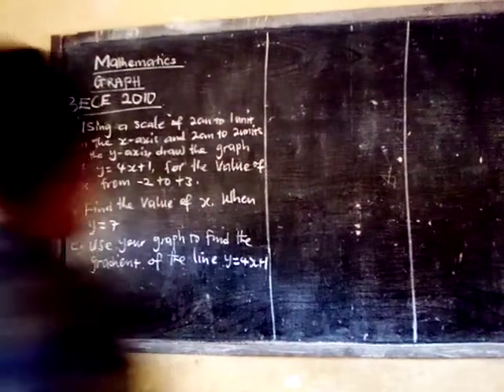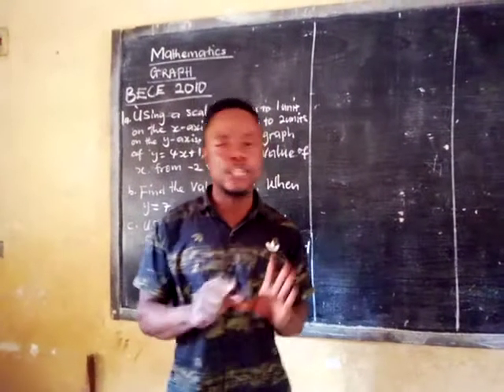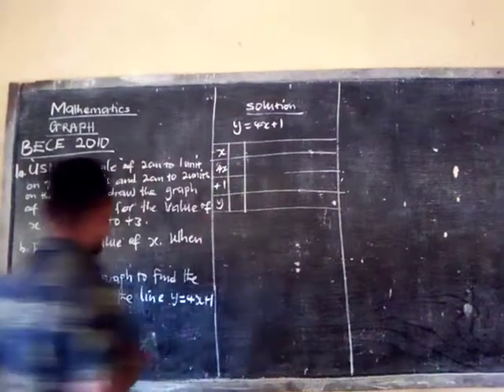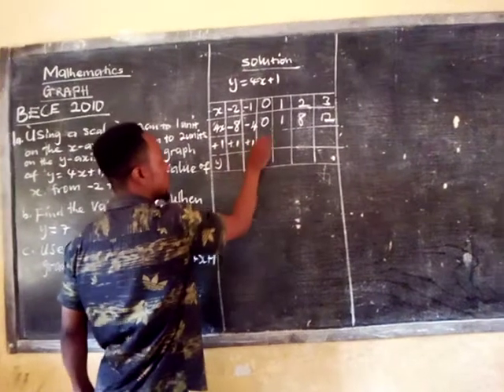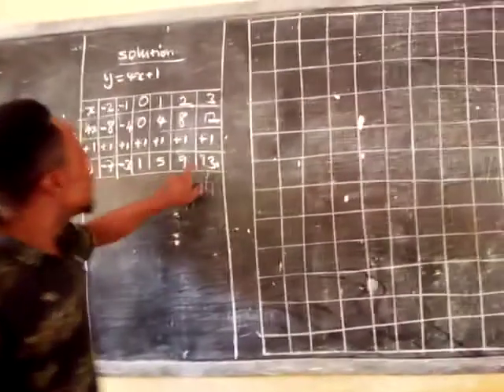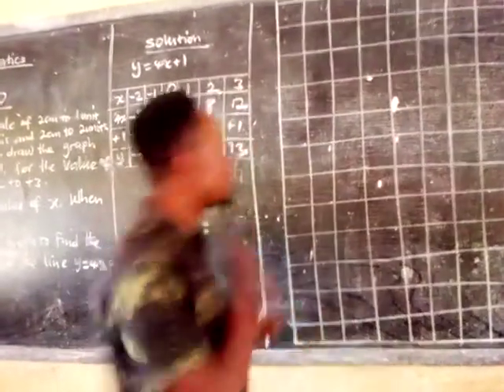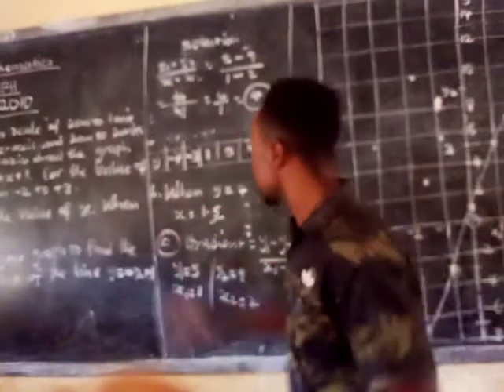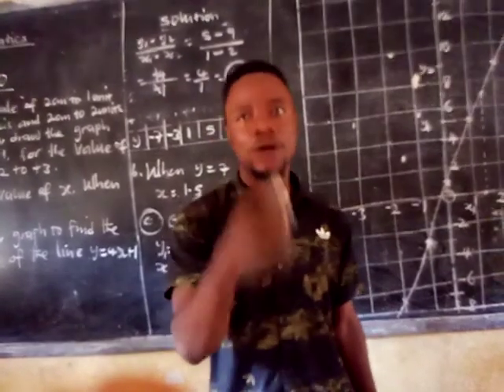GRAPH BECE 2010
The best way For BECE candidate to plot graph at BECE LEVEL